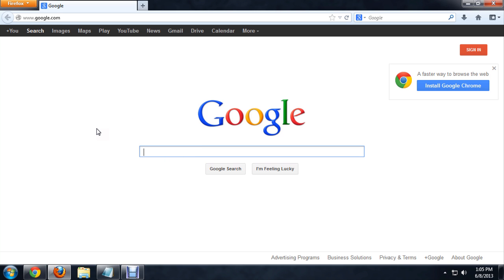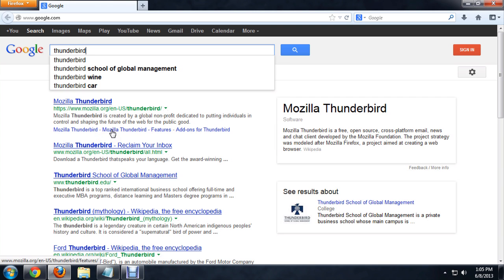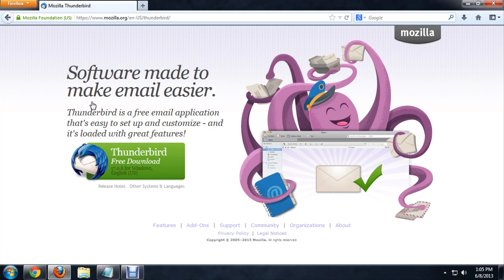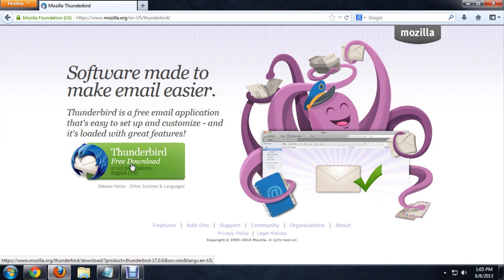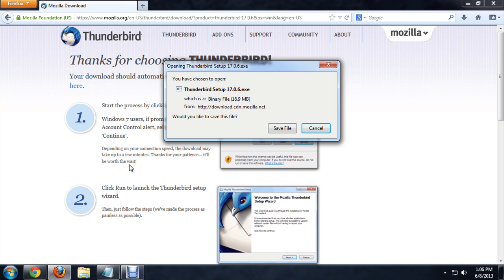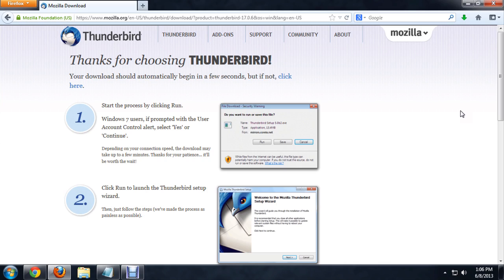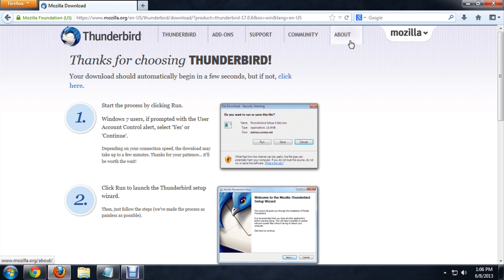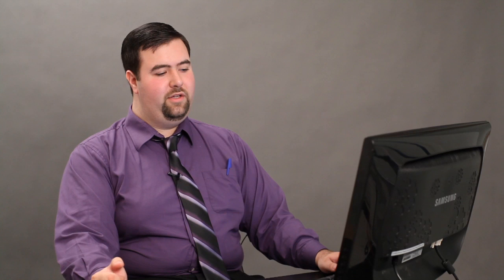How to Reinstall Thunderbird : Tech Niche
Reinstalling Thunderbird is something that you can do right from the program's executable file. Reinstall Thunderbird with help from an experienced tech guru in this free video clip.

Series Description: Getting the most out of your expensive new computer means knowing how to properly use all of the software and hardware that is available to you. Get tips on everything from Windows computers to the Mac OS X operating system with help from an experienced tech guru in this free video series.